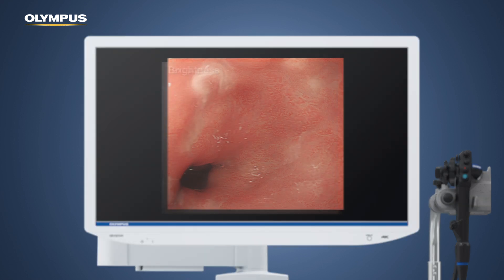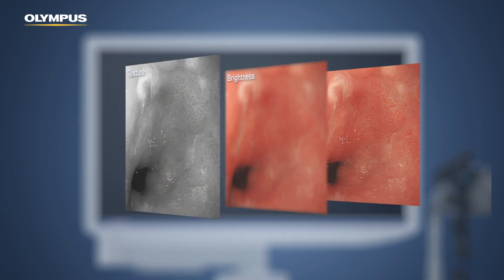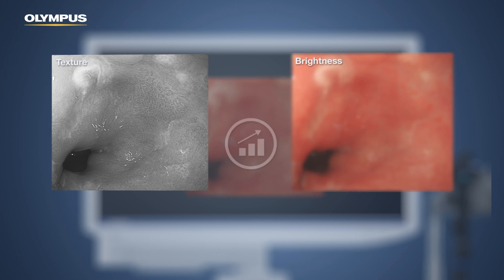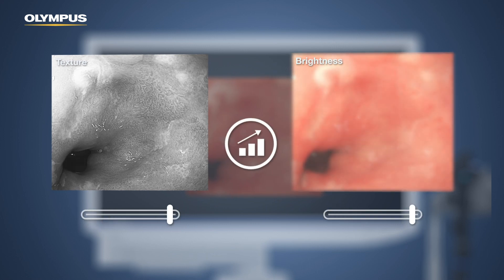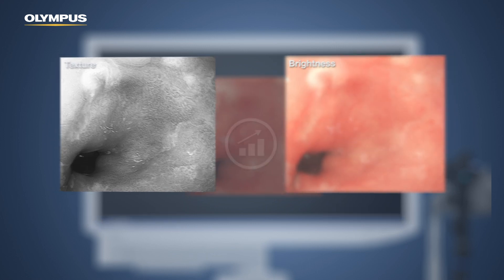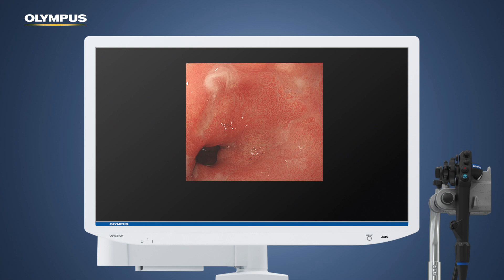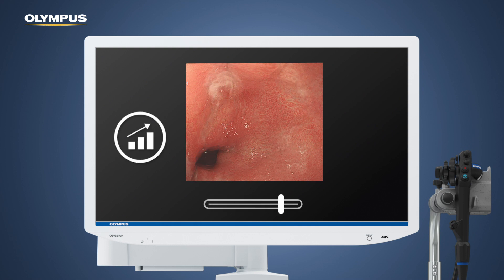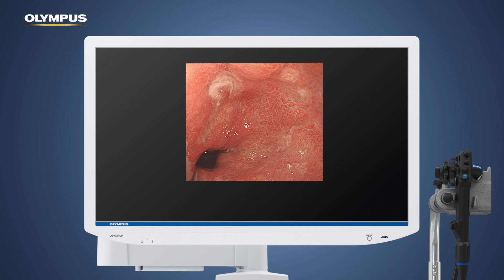TXI: The New White Light | EVIS X1 | Gastroenterology | OLYMPUS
Texture and Color Enhancement Imaging: The New White Light

Early detection is critical for cancer prevention and decreasing mortality. However, precursor lesions are often tiny and easy to overlook.
TXI technology aims to enhance the visibility of potentially suspicious tissue, which includes inflammations, flat or depressed lesions, using a white-light imaging effect that improves the
color, structure and brightness.

TXI
- supports better visibility of potential lesions aiming to contribute to lower miss rates
- aims to contribute to higher detection rates
- is close to white light allowing users to relate to imaging of lesions they are familiar with

References available on website.
This video is intended for healthcare professionals and is provided for educational and informational purposes only.  It should not be considered medical advice, nor a promotion or solicitation for any product or for an indication for any product or indication that is not approved in the jurisdiction where this content is viewed.​